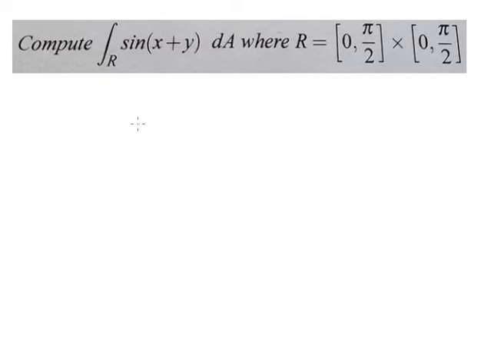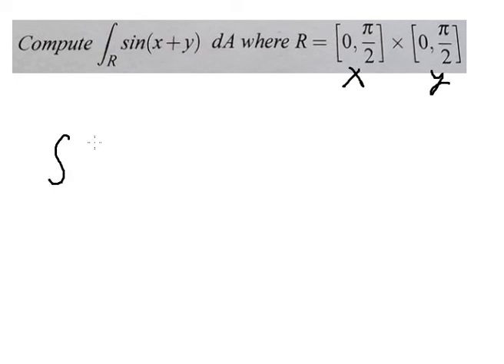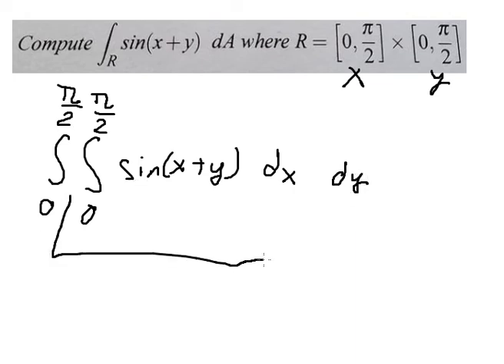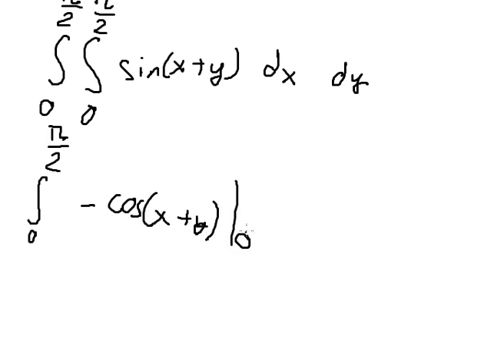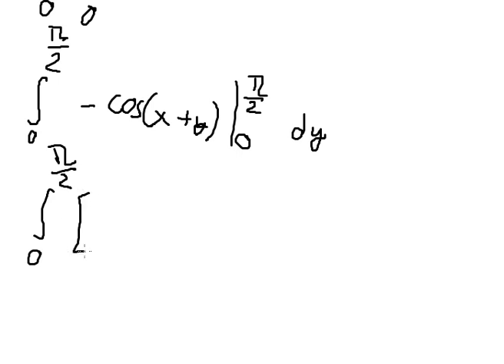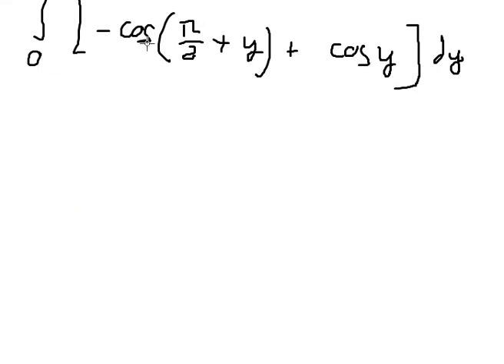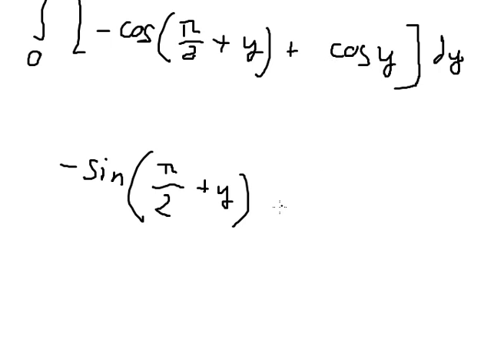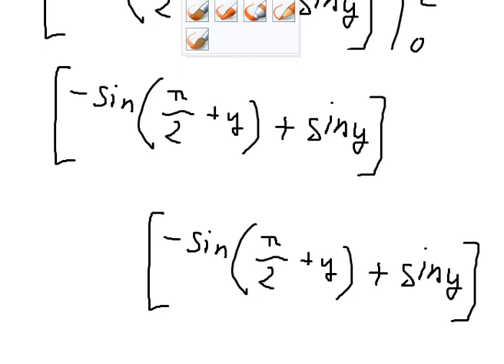Calculus Help: Double Integrals: Compute ∫ sin(x+y) dA where R = [0 , π/2] x [0 , π/2]